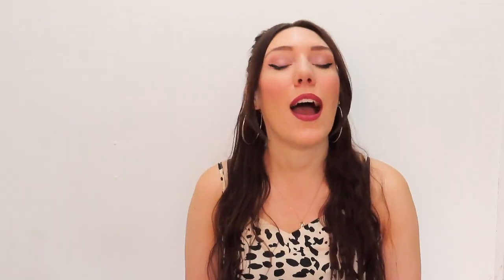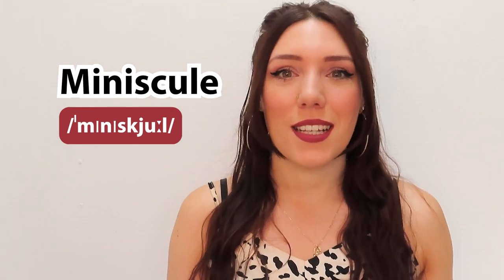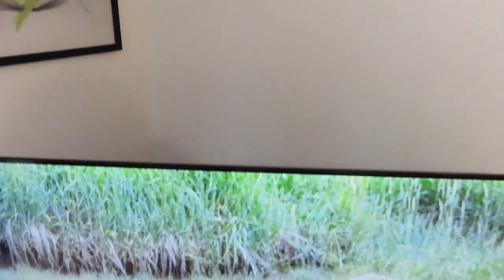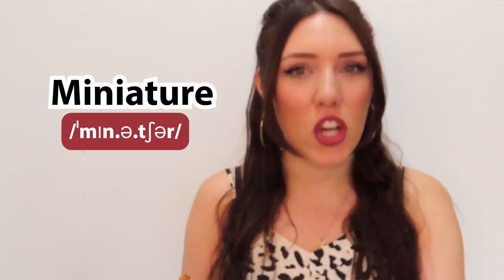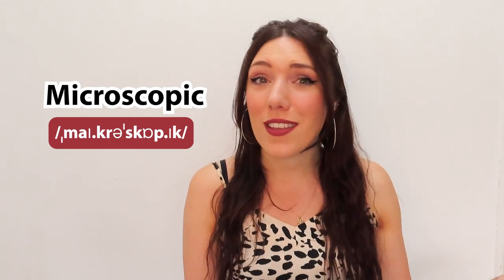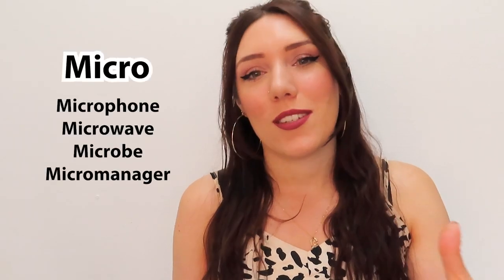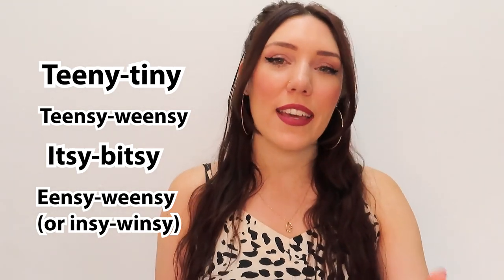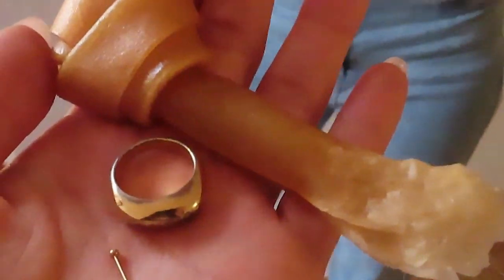Better Ways To Say SMALL in English ✅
Whether you're a beginner or an advanced English speaker, I'm sure you already know the word SMALL 😃

Here are some better ways to SMALL to be a little bit more specific. 🎯 Enjoy 😉

*Skip to the part you are interested in!*
00:00 I cannot find this thing AT ALL 👀
01:28 Minute
01:57 Minuscule (sorry, it is spelt wrong in the video) 😬
03:00 Tiny
03:14 Petite
04:25 Microscopic
05:11 "Micro" as a prefix
05:18 Teeny-tiny, teensy-weensy, itsy-bitsy, eensy-weensy
06:25 I FOUND IT 🎉

✨Chat with a tutor! Discount here:✨
(You'll get $10 italki credits after your first purchase via this link)

✨ If you're starting a Youtube channel, you need these⬇️ ✨